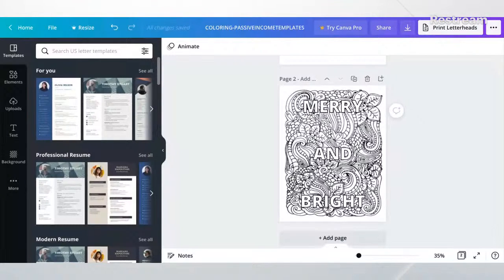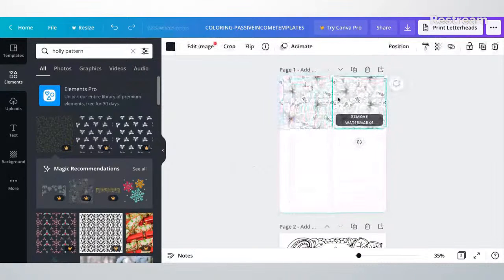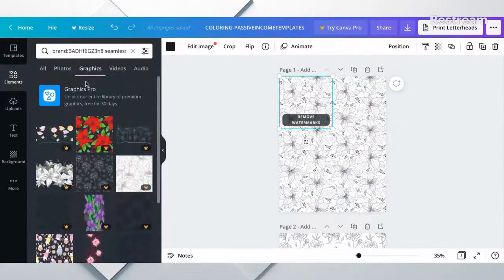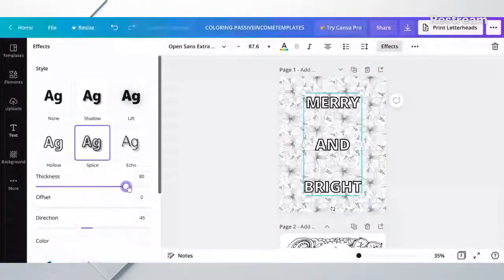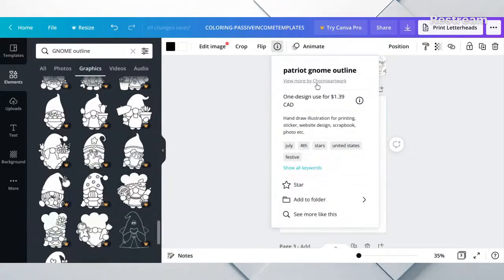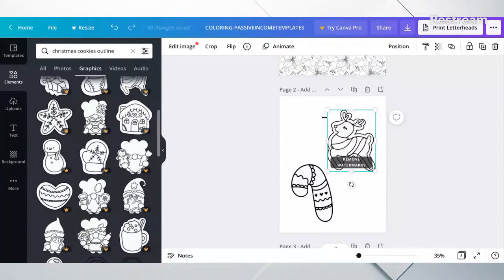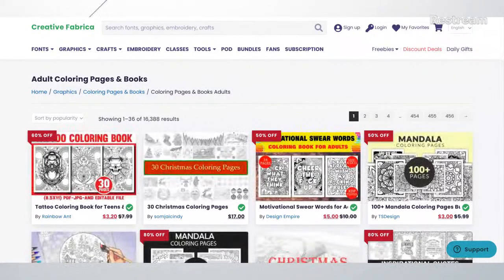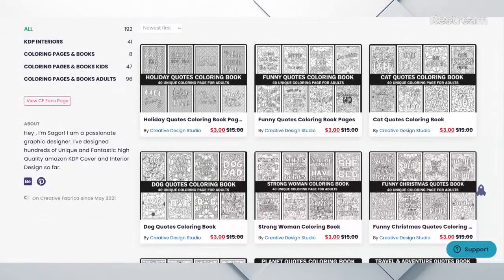How to Make Coloring Book Pages on Canva | DIY Activity Books for Amazon KDP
If you want to create your own DIY activity books for Amazon KDP but lack the artistic ability, learn how to make coloring book pages on Canva using simple drag-and-drop software and high-quality designs. It's no secret that Amazon KDP coloring books are insanely profitable, especially during the holiday season, and this tutorial will help you to make your own activity books with ease, no art skills needed!

The videos on this channel are for educational and entertainment purposes, and are based on my experience and opinion only. Your level of success in depends on the time you devote to the ideas and techniques mentioned, your finances, knowledge and various skills.